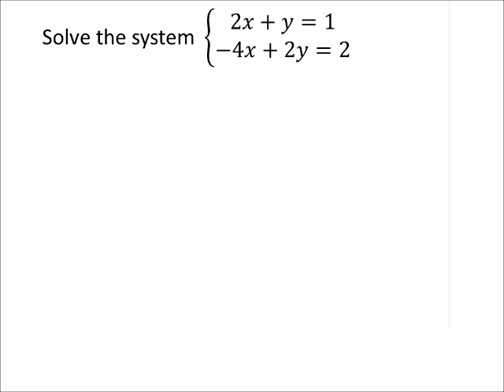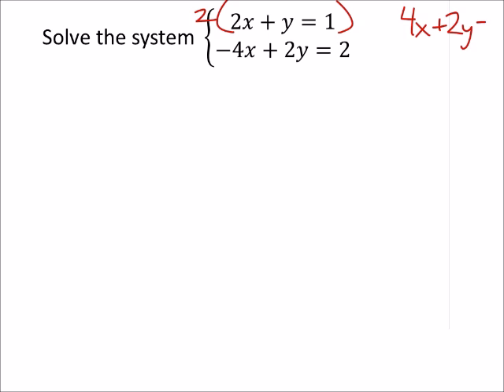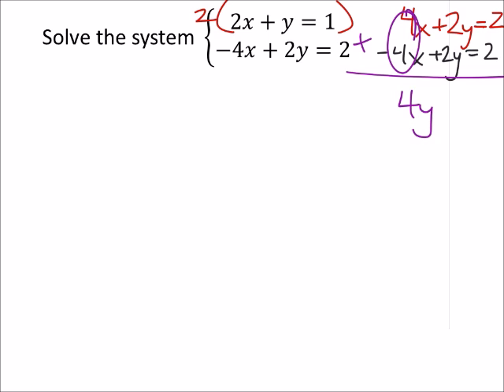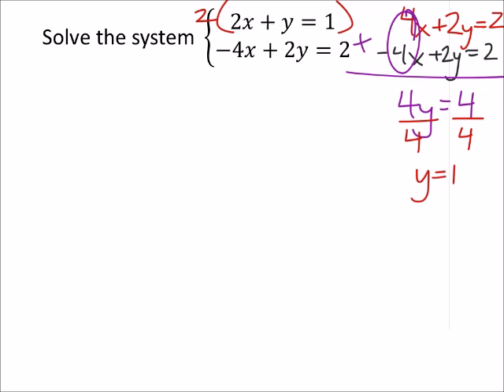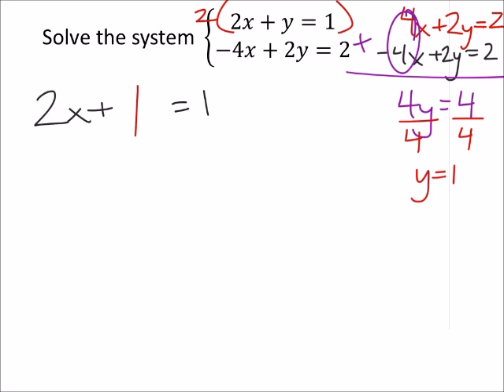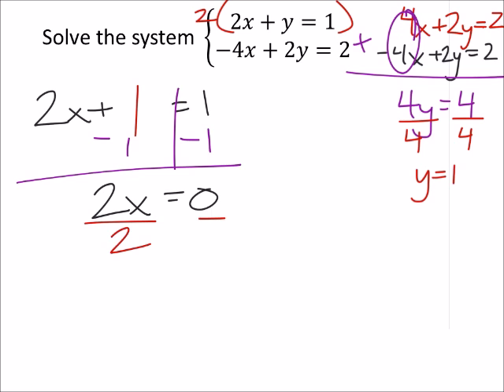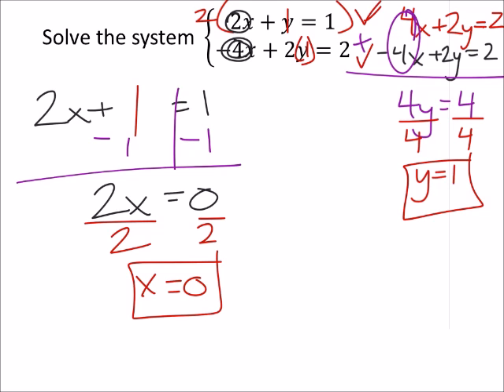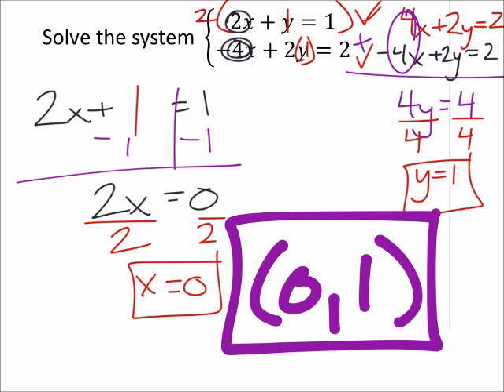How to Use Elimination to Solve a System of Equations in 2 Variables (a MATH 1010 Problem)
The problem:
Solve the system
2𝑥+𝑦=1
−4𝑥+2𝑦=2

The solution:
(0, 1)